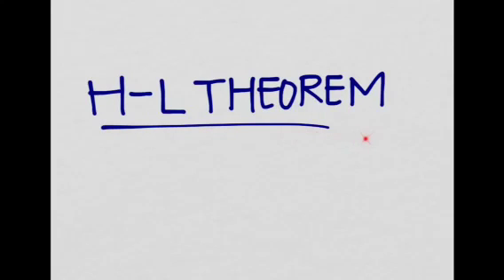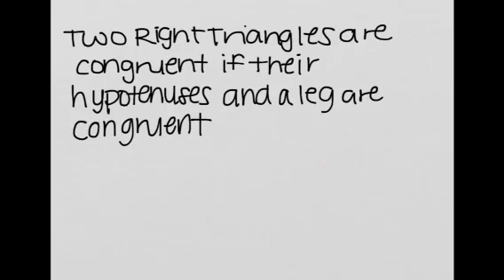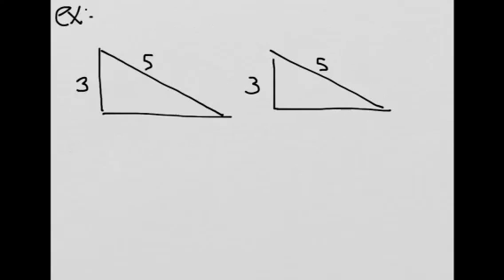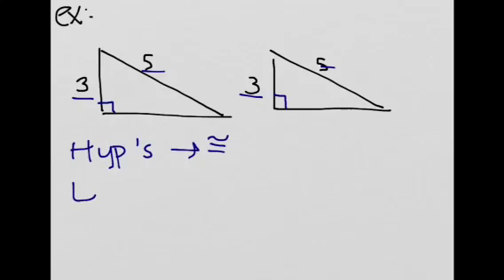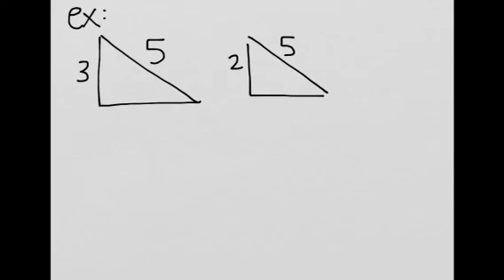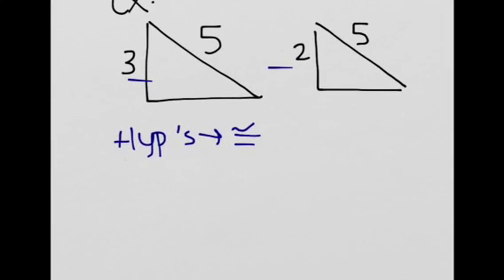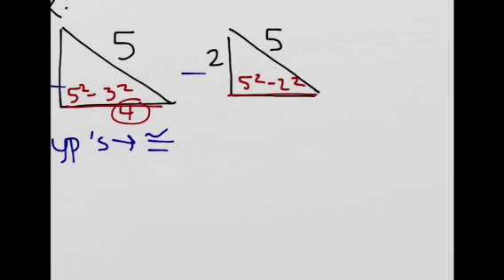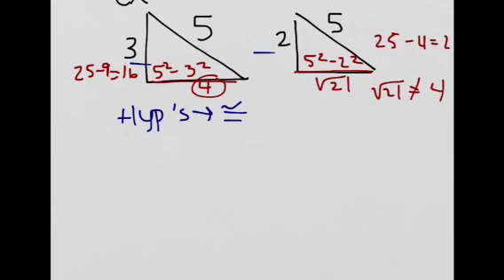Hypotenuse Leg Theorem